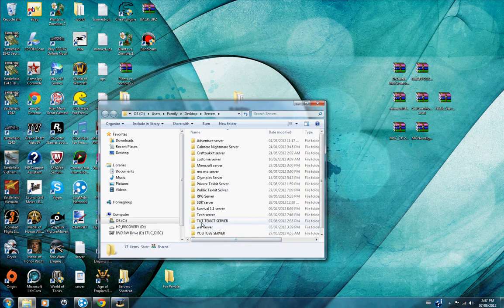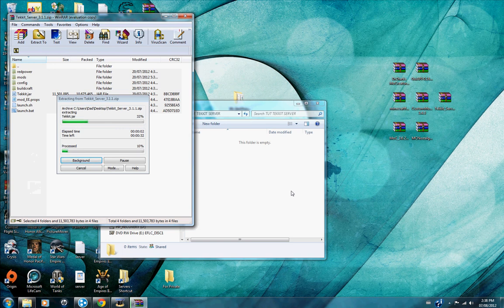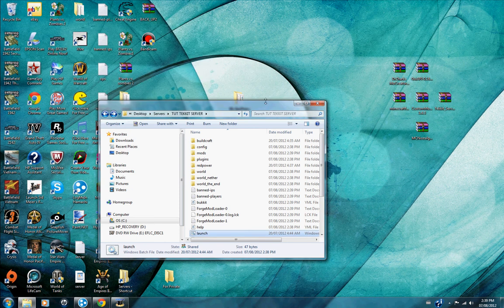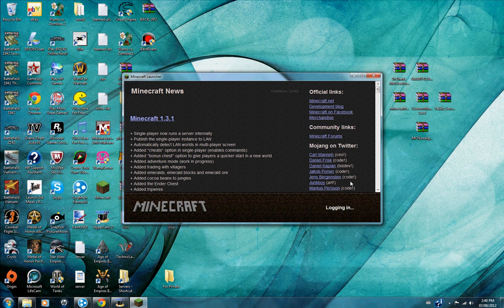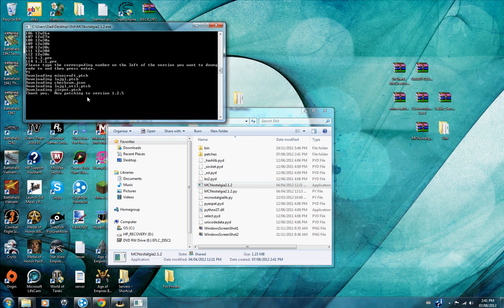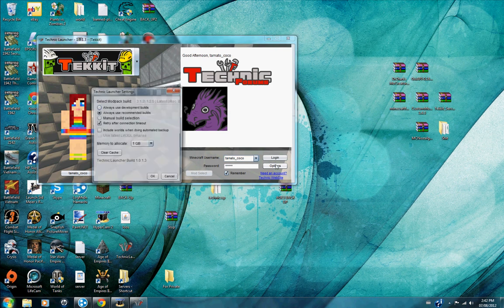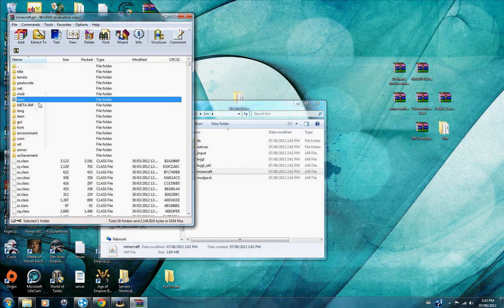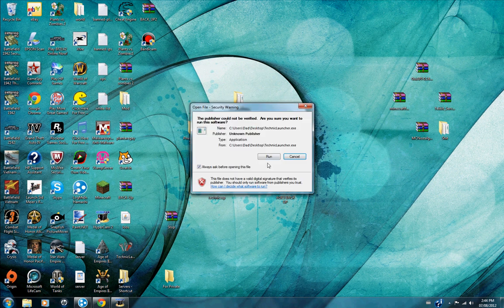How To Install MoCreatures On Tekkit